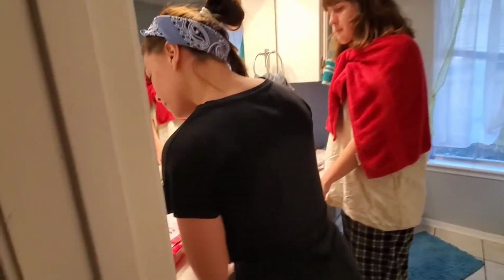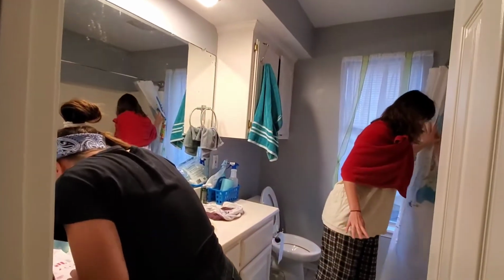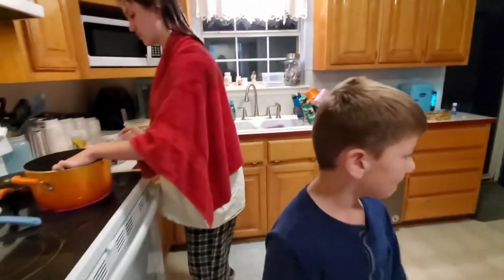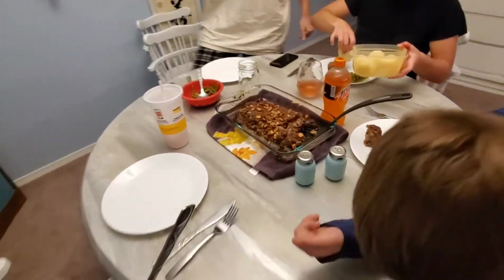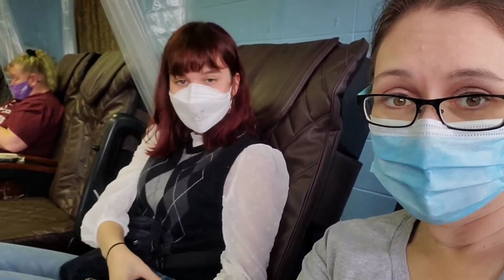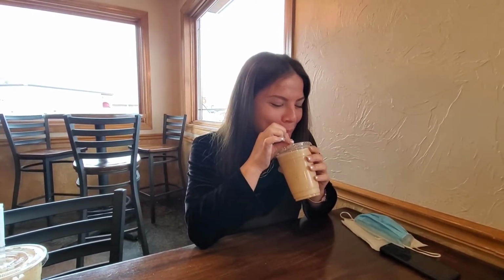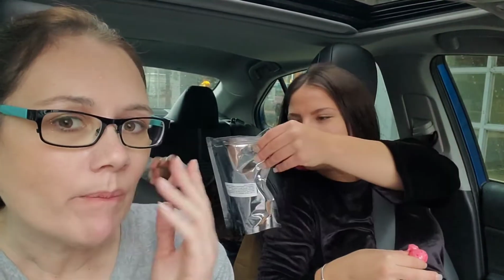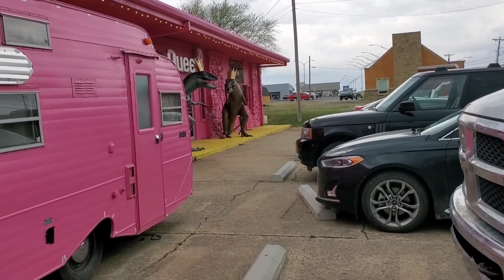Traveling the World from my couch. Random daily stuff part 2